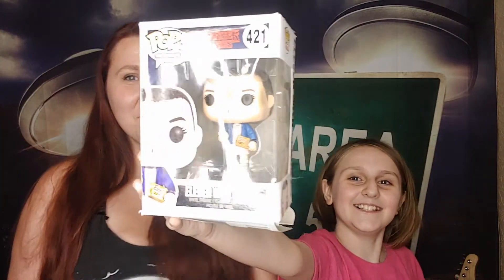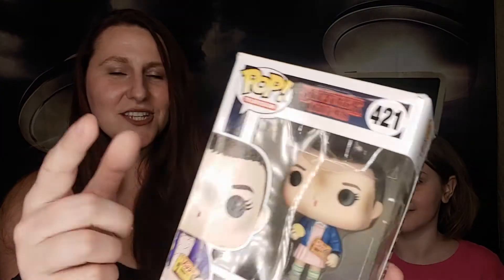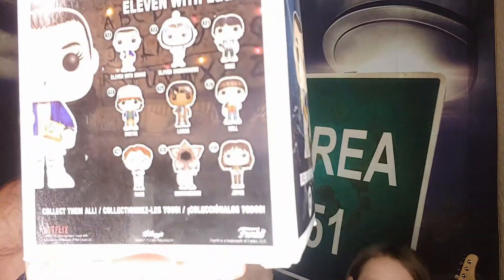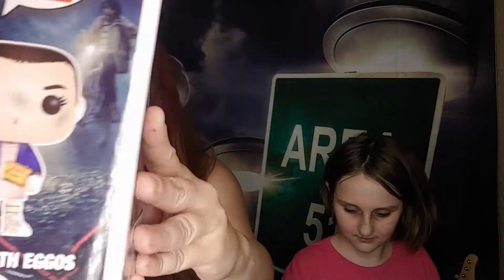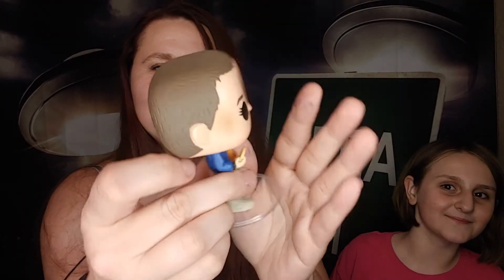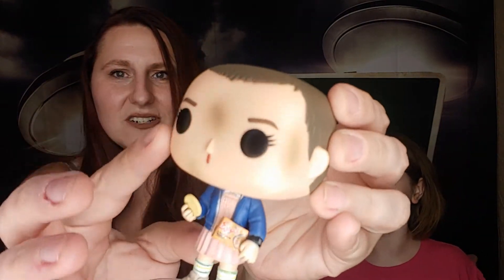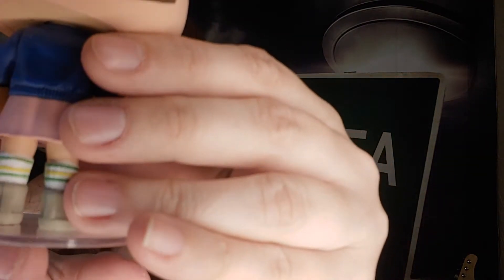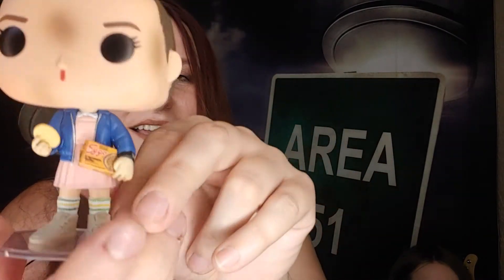Funko of Week Unboxing Stranger Things Eleven with Eggos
Little Miss Random unboxes Funko of the Week.

Amazon link for Eleven with Eggos